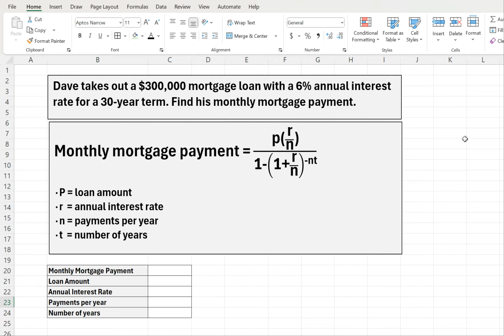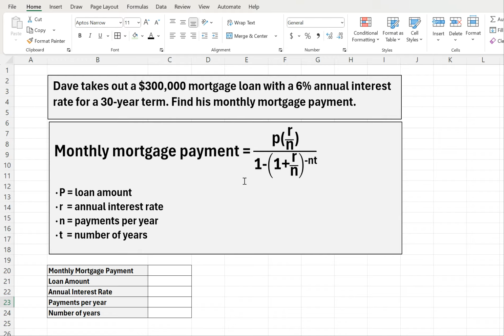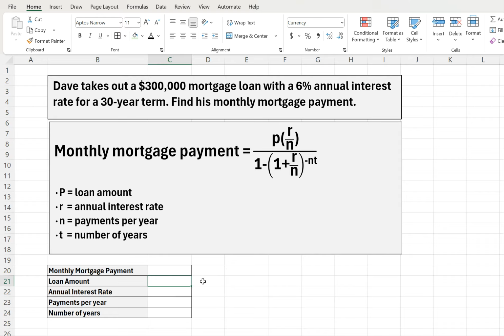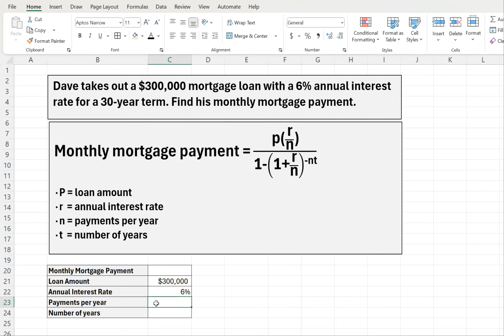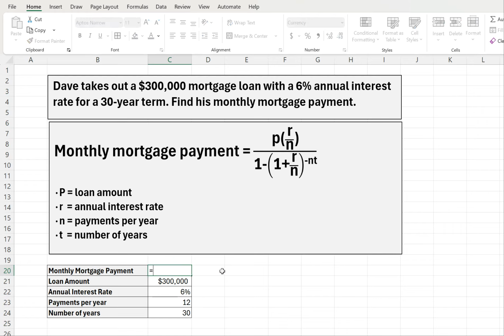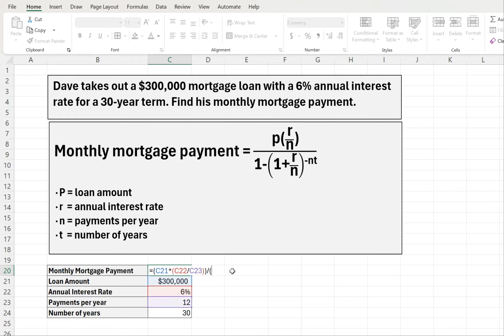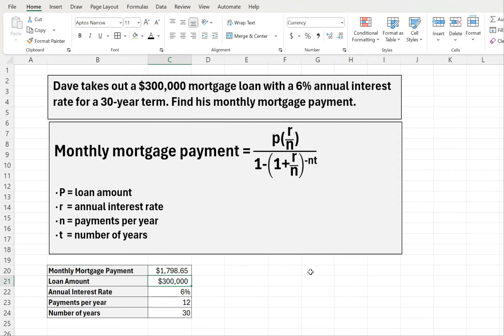Calculate Monthly Mortgage Payment in Excel (Step-by-Step Example)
In this video I explain how to calculate a monthly mortgage payment in Excel, including a step-by-step example.